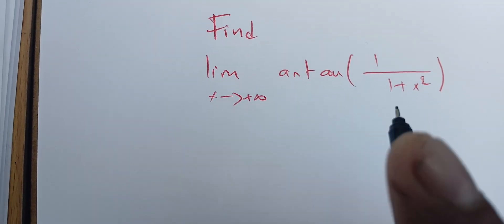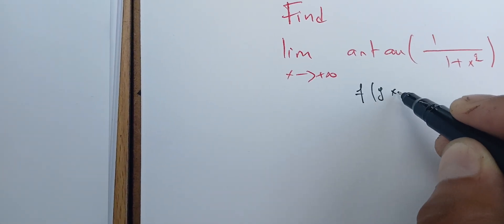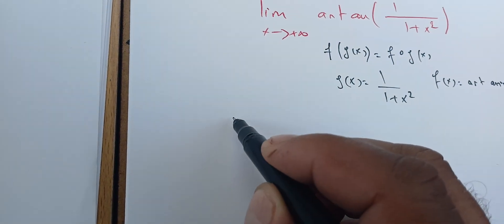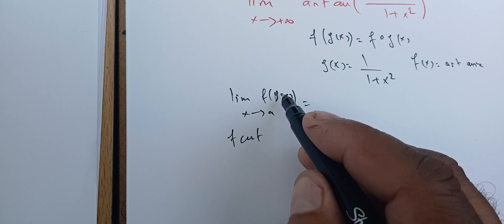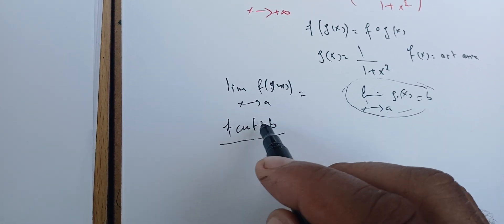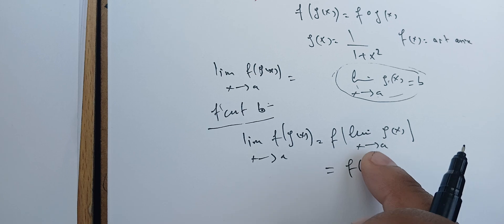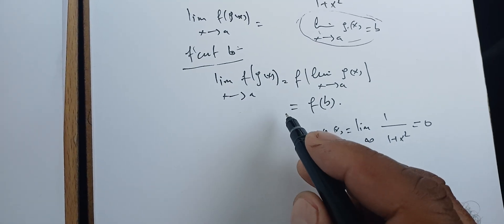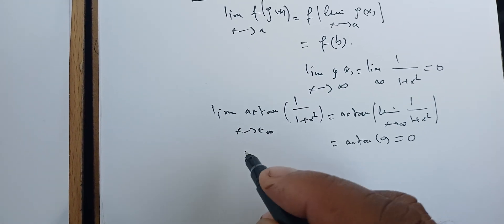the limit of arctan( 1/(1+x^2)) as x goes to infinity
When dealing with limits, especially when we are dealing with the fraction of a limit. So we assume that we have two functions F of G. And we are interested in the limit of f of x over G of X, as X goes to a, If that limit doesn't exist when X goes to a, it doesn't mean that limit doesn't exist. It means that we have the right the function differently and maybe get some change of variable using l'hopital's rule. So in that case, we can solve the issue. Okay, so we need to be aware. That the ratio of the limit is the limit of the ratio one With one condition that the denometer denominator has to be different from zero. Okay, that's when we do that. So this is our, the rules of the limits. So we have the sum the product Uh the quotient rules and we have to now them and we know to we need to know where this one can be computed and we need to be aware that when we take the limit, we are getting close to that value. We are not getting Exactly the value. We're getting closer that value, that's what we need to have in our mind when we are dealing with this kind of questions. So the issue that we're going to have in the future. So we're gonna find the limits by using the sum, the addition, the, the, the quotient. And we need to be aware of that. We will have more rules and more restrictions and by the end we can use the Epsilon. Delta definition to see what we can do for this
Now we're going to show that if f is some continuous function on some a in And absolute value. Of f is also continued with on a we're going to use the Epsilon Delta definition to make sure that we check the The limit the the continuity of f, An absolute value. So what we can do is we start with the definition and after that we apply the same tank to the absolute value. And we see how to get from there to the continuity of the absolute value of the function Given by the absolute value of f of x.